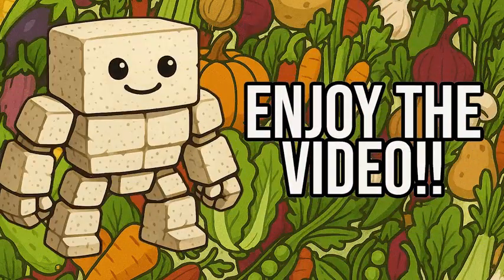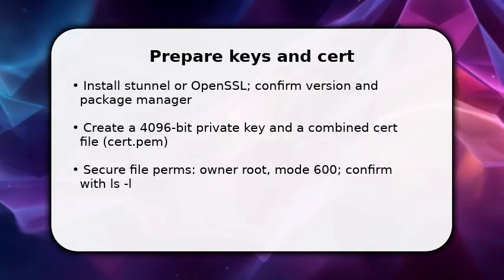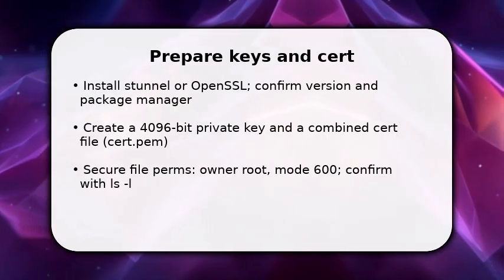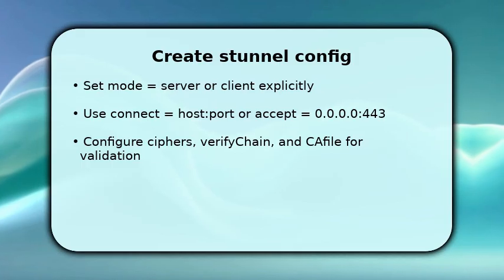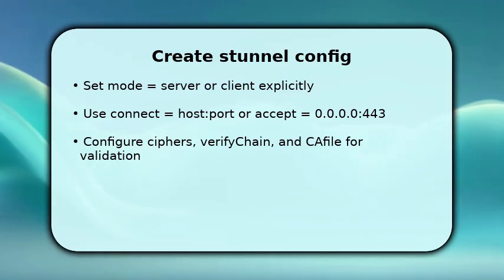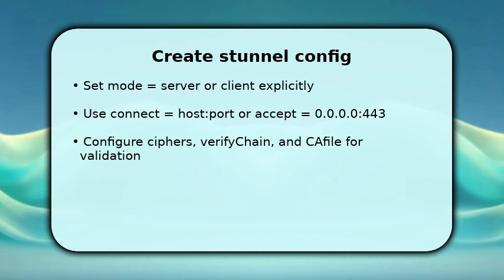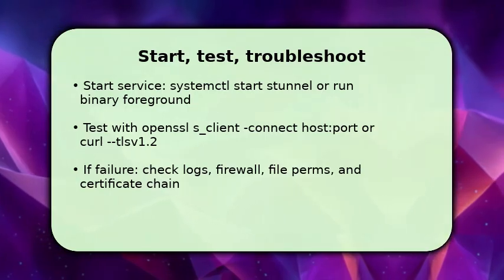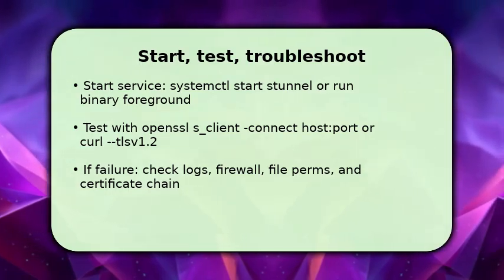How to Create Tls Tunnel File (full Guide)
Dive into the world of network security as we guide you through creating a TLS tunnel file. This comprehensive tutorial covers essential steps, from understanding SSL certificates to configuring your firewall settings for optimal protection.